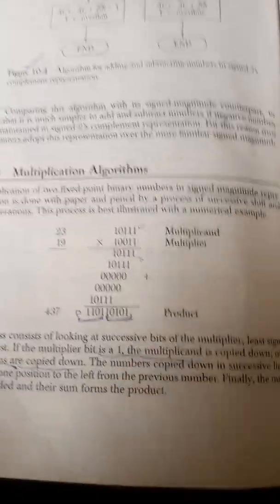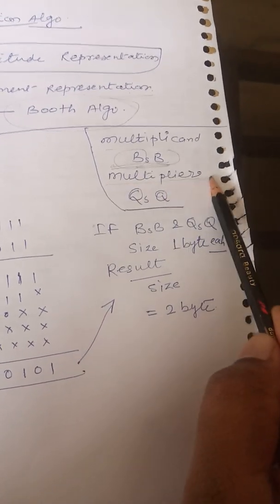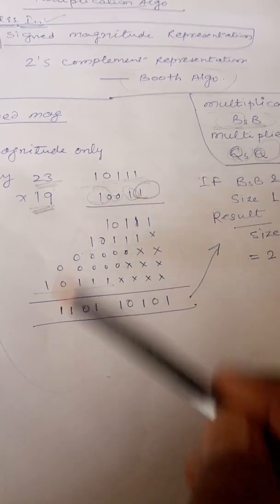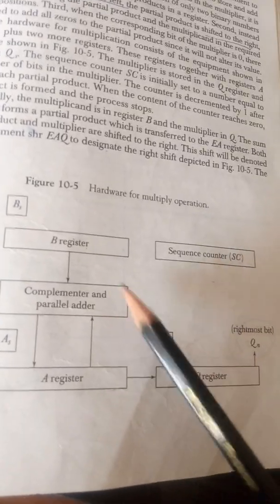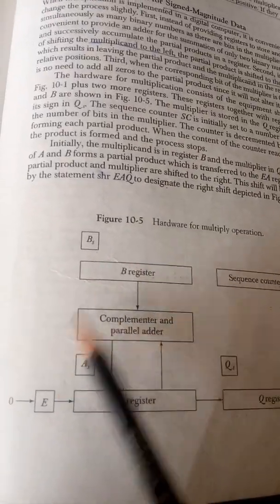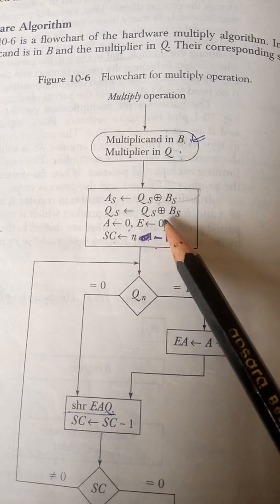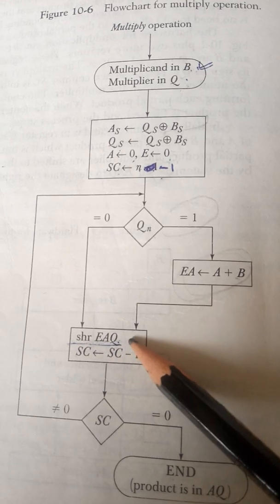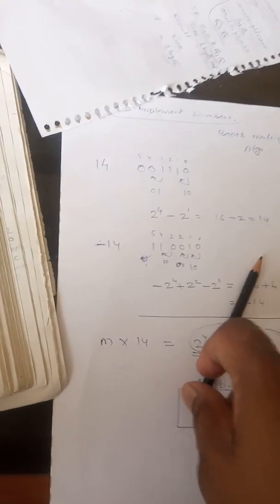Fixed Point Binary Number Multiplication